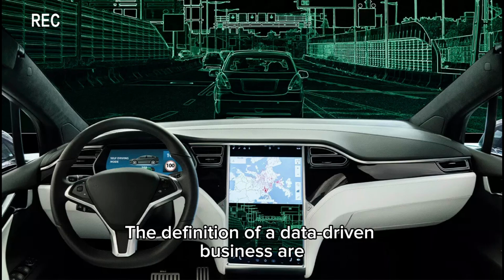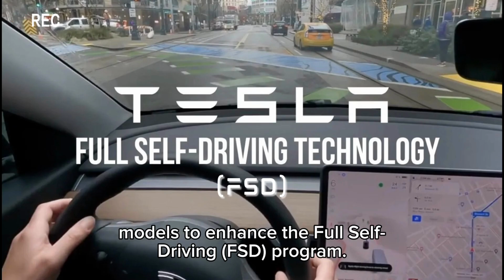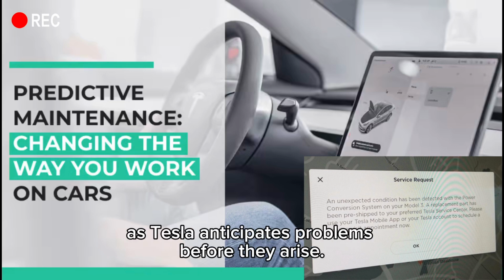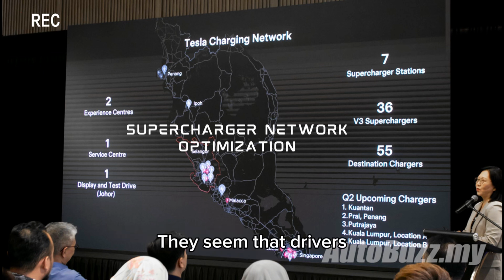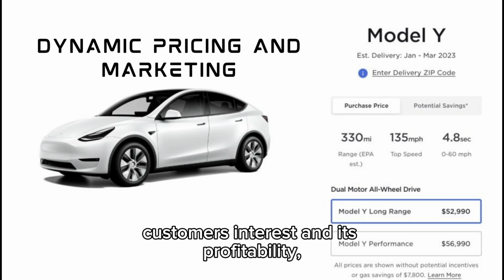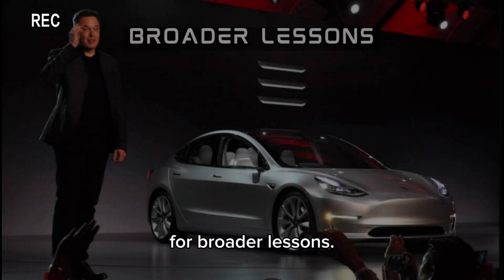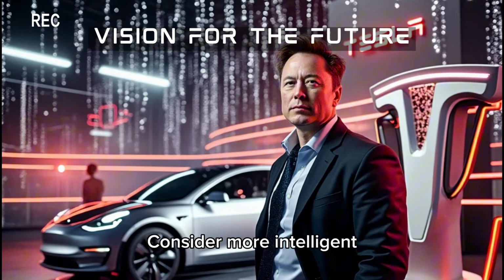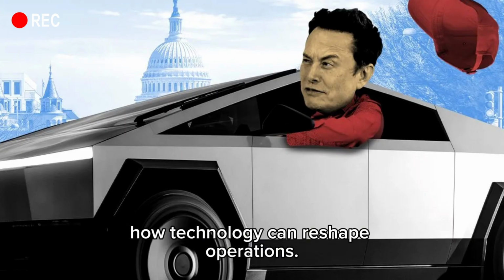"How Tesla's Data-Driven Strategies Are Revolutionizing the EV Industry"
Muhammad Danish Aiman Bin Md Masri
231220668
Business Venture Management
SMP21303